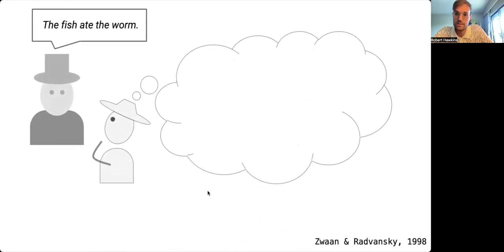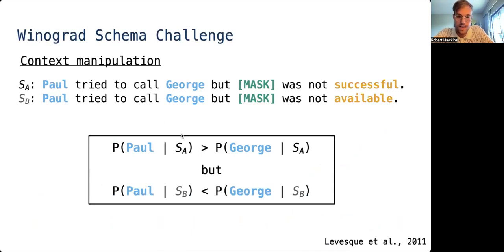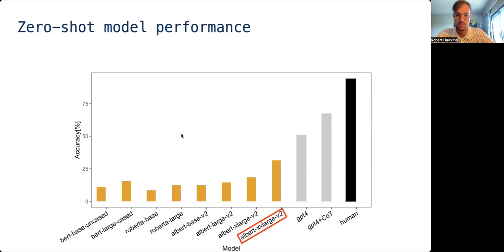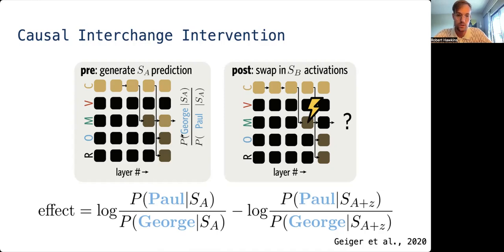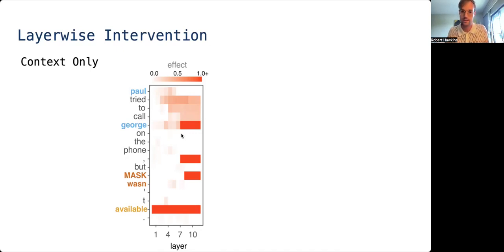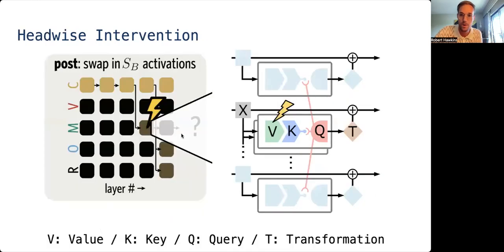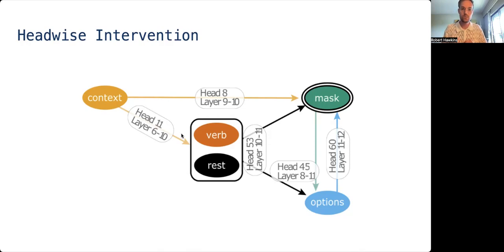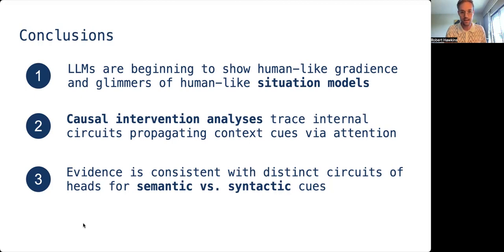LLMs as laboratories | Robert Hawkins | LLMs meet CogSci Workshop 2023